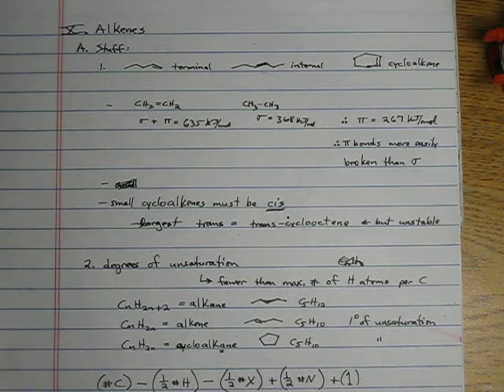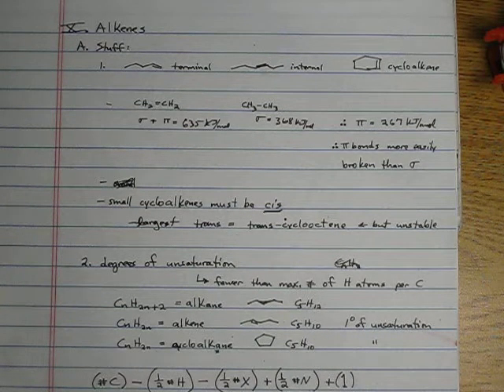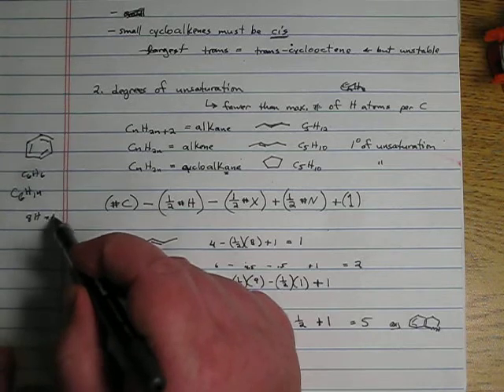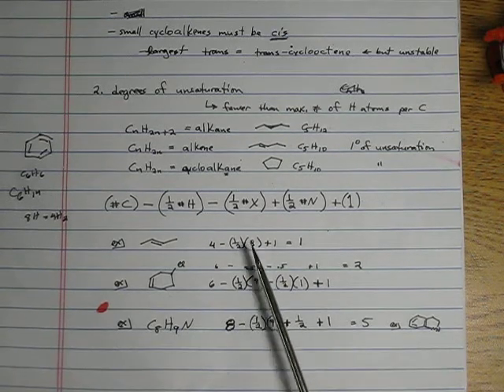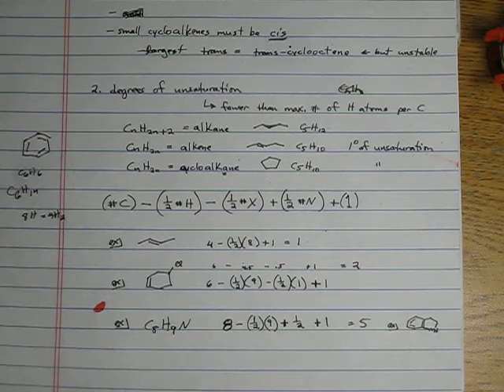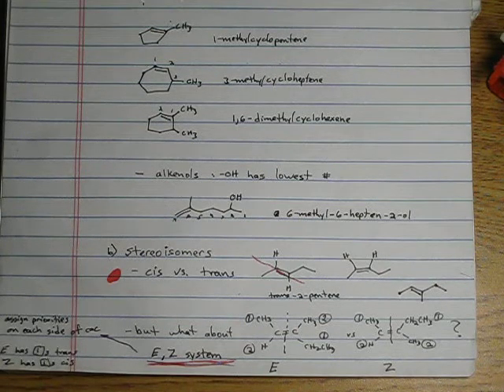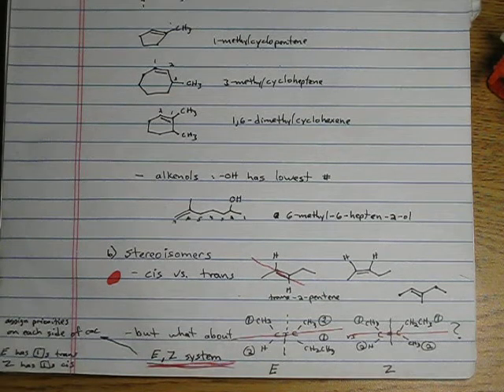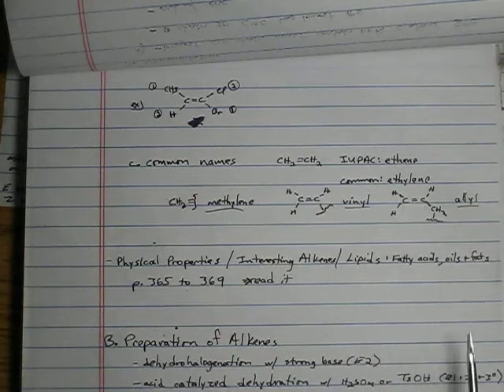Alkenes Intro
Organic Chemistry